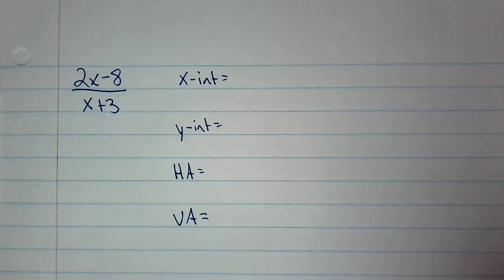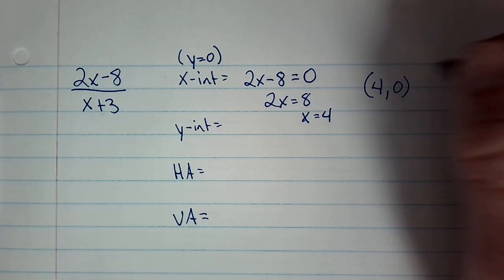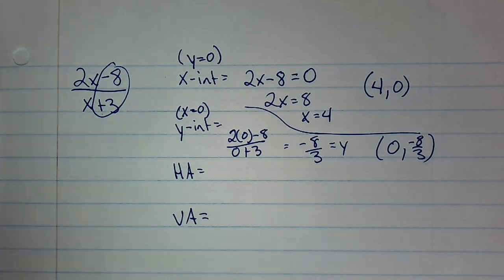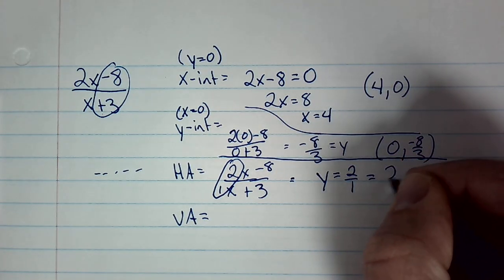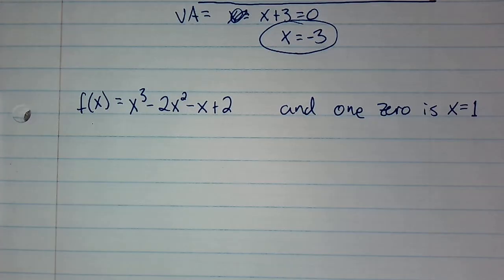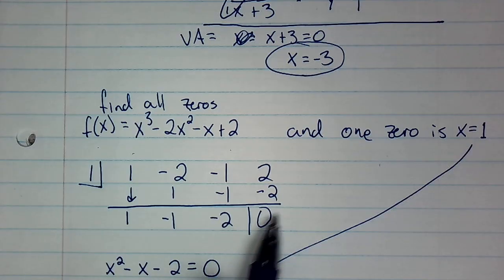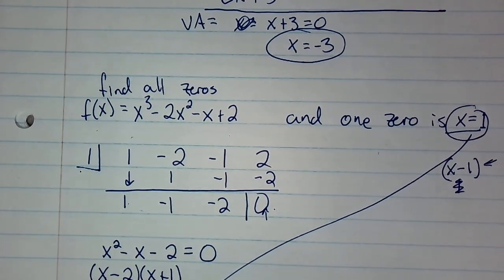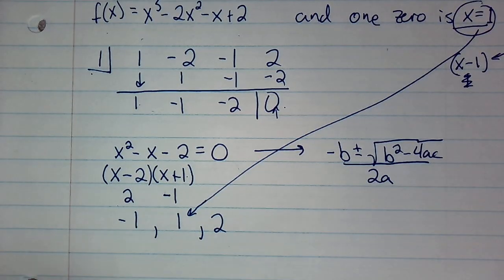MAT 107 Unit 2 Review Part 1